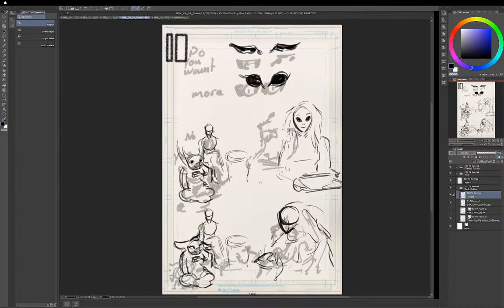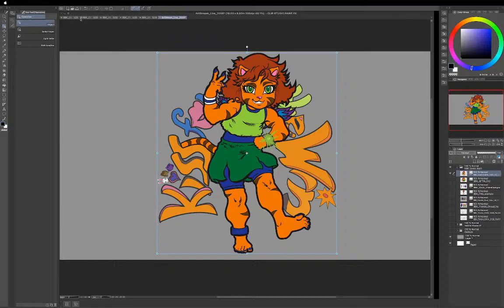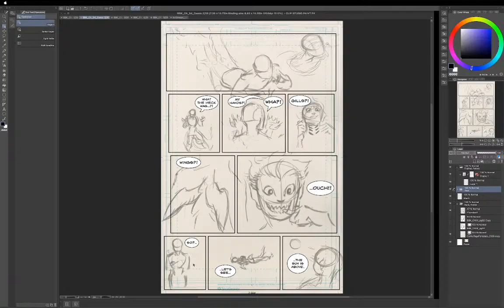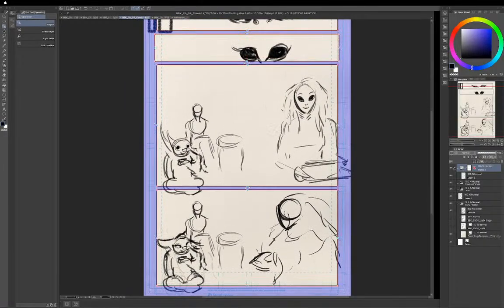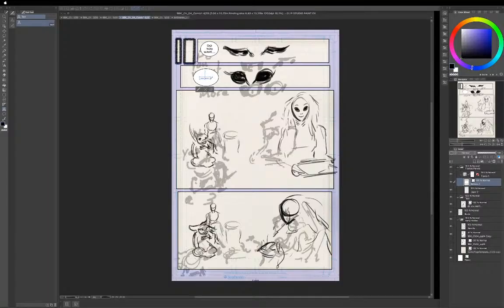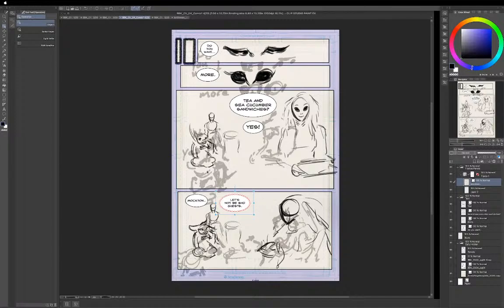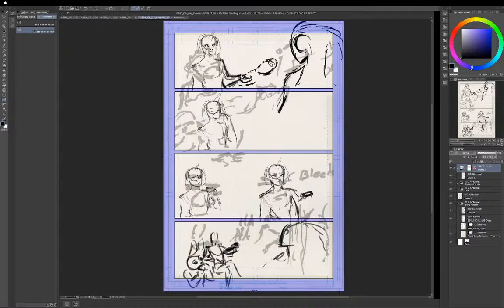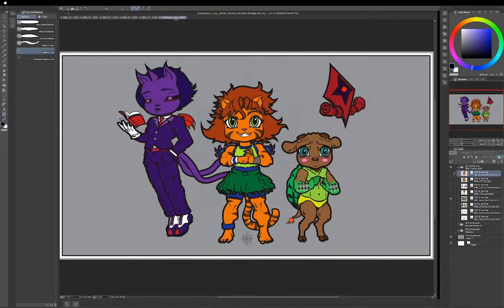ArtStream Episode 13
Comic Making Process part 03 is the topic of today's ArtStream.